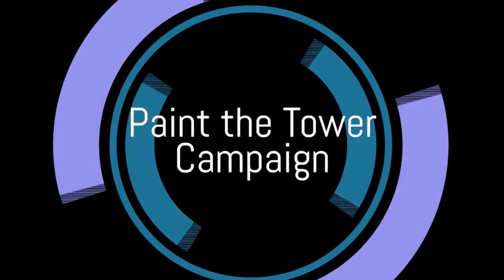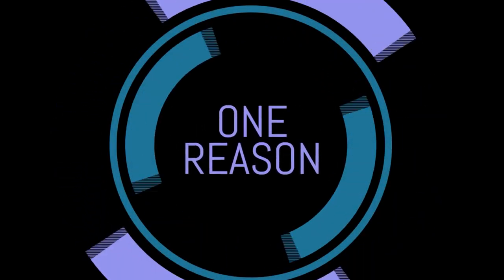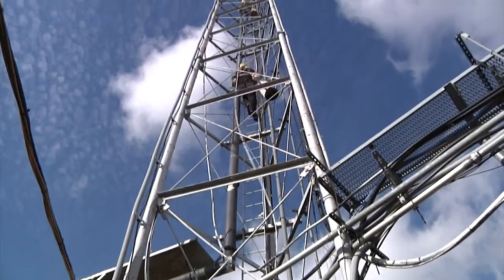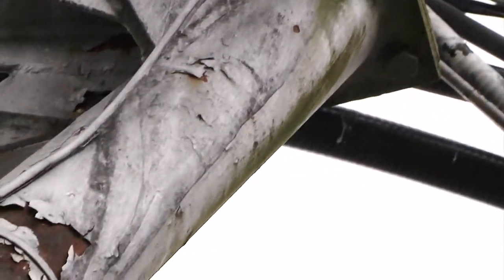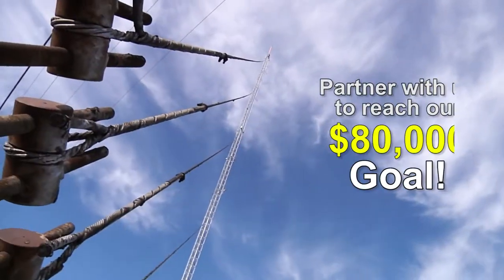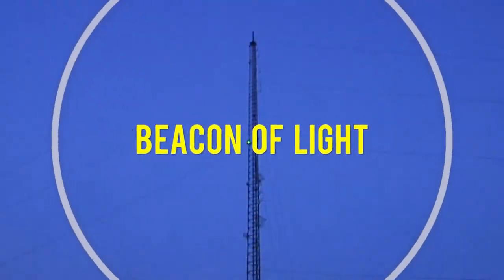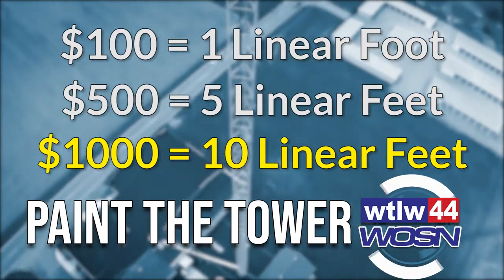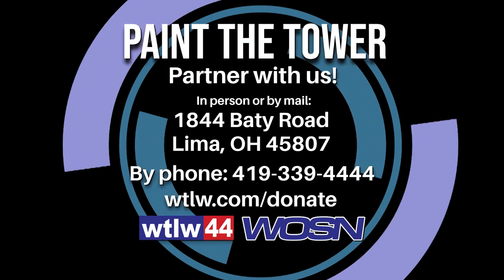The TV-44 Tower is a Beacon of Light.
Former station manager, and current TV-44 board member, Bob Placie, talks about why the TV-44 tower is so important to the ministry. It's been 20 years since this important maintenance was completed on the tower.

The TV-44 Paint the Tower campaign is underway now. $80,000 goal.